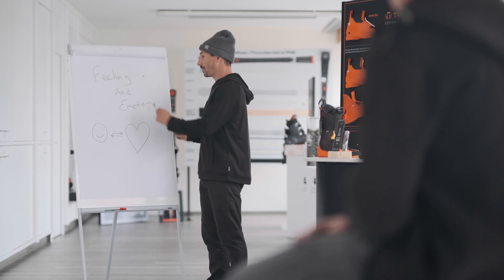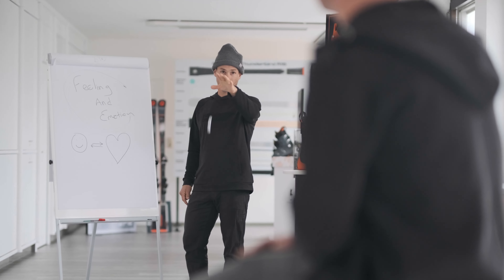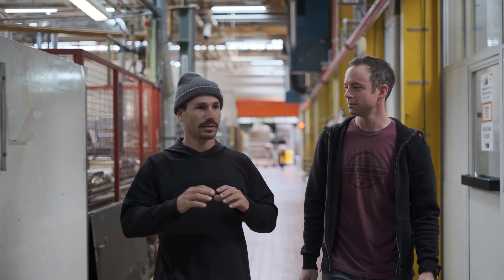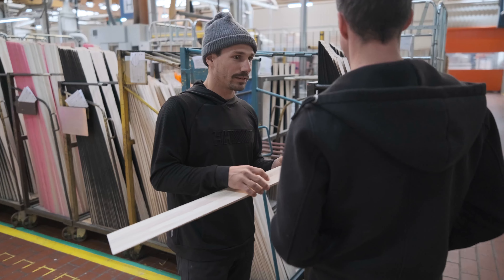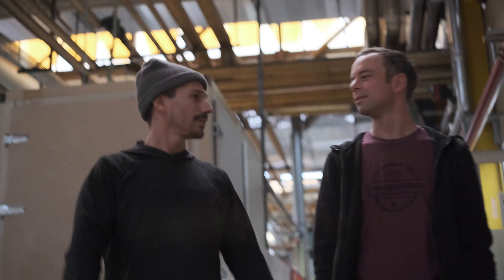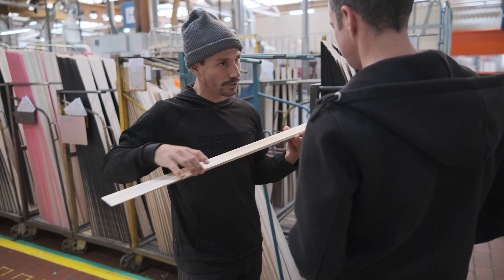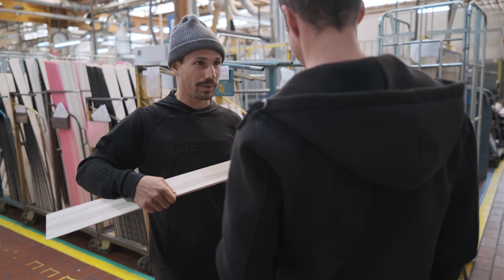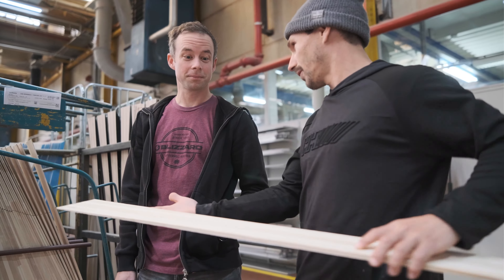BEHIND THE SCENES: Building the New Rustler with Marcus Caston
Ever wonder what's in the secret sauce that makes the new Rustlers ski so well? In this never-before-seen footage with original audio, Marcus Caston tells all, giving you a rare glimpse behind the curtain of Mittersill Magic. You don't want to miss this.